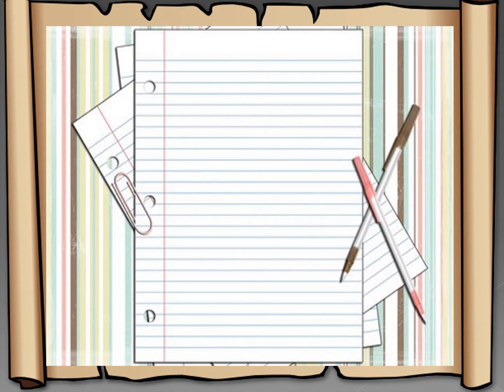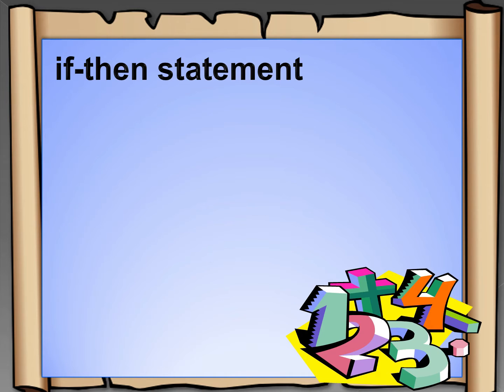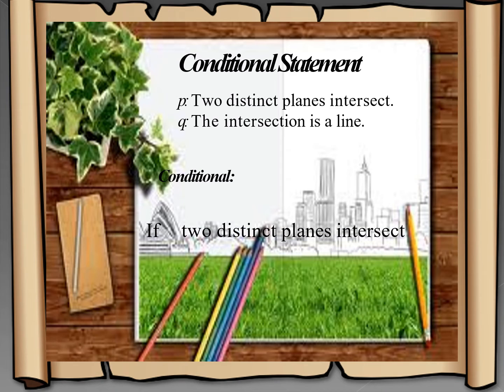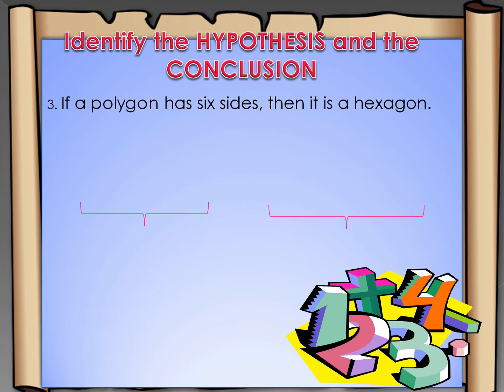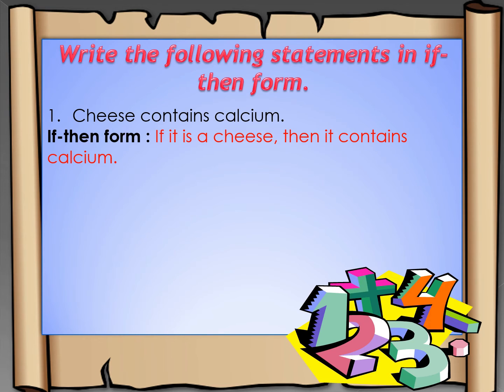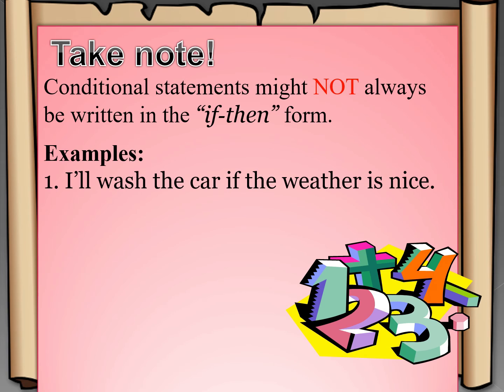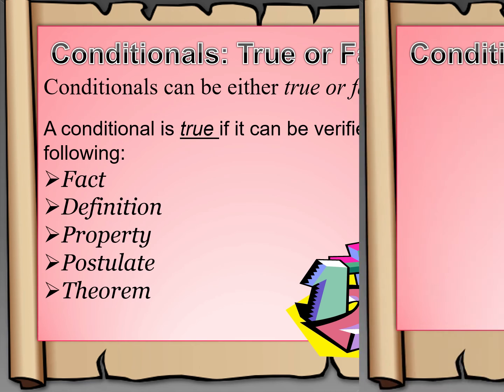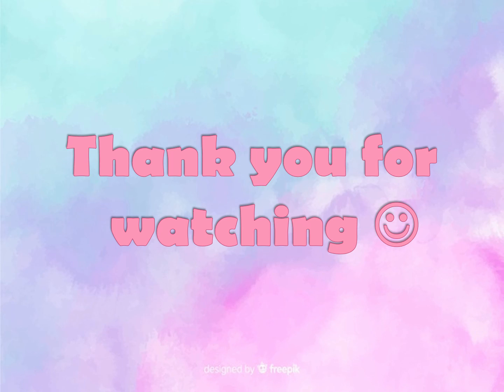Math 8 Q2 Week 6 Conditional Statements